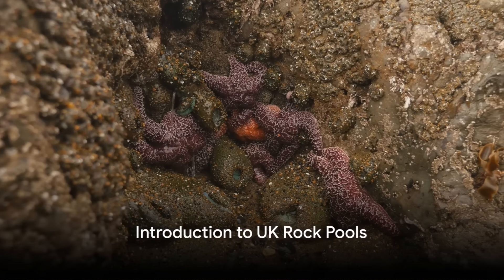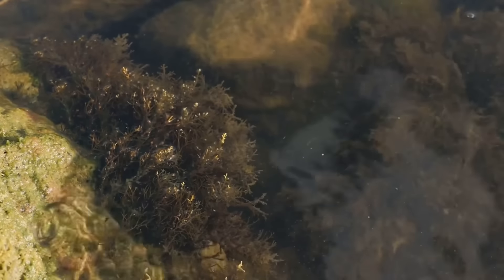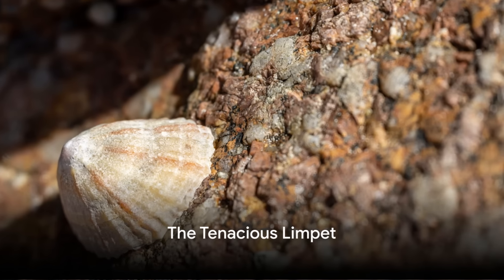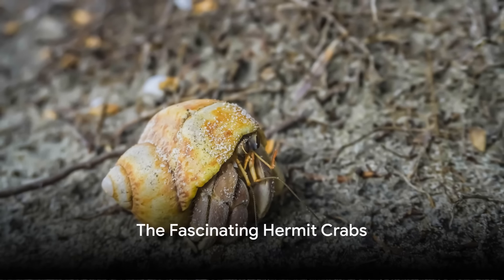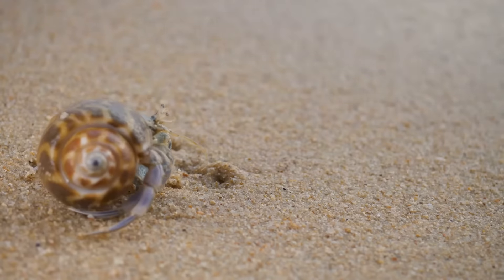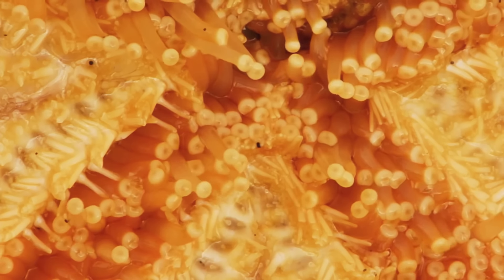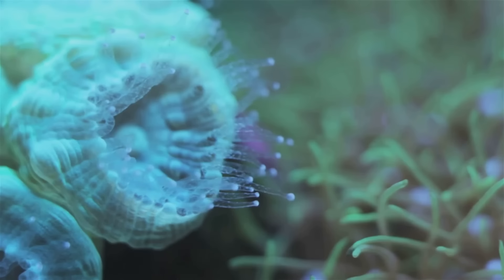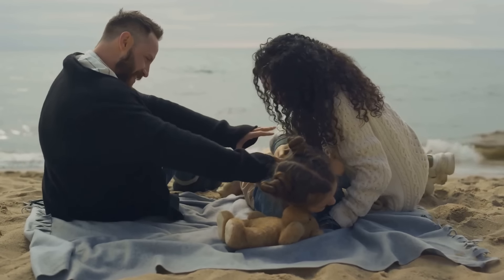Unveiling Aquatic Treasures: UK Rock Pools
Title: Exploring UK Rock Pools: A Fascinating World of Marine Life.

00:00:00 - Introduction to UK Rock Pools
00:00:11 - Astonishing Variety of Marine Life
00:00:30 - Common Blenny's Camouflage
00:00:52 - Tenacious Limpet
00:01:18 - Fascinating Hermit Crabs
00:01:38 - Predatory Anemones
00:01:58 - Regenerative Starfish
00:02:20 - Rich Tapestry of Life in UK Rock Pools
00:02:33 - Conclusion and Invitation

Dive into the rock pools of the UK and discover the mesmerising world of marine life. In this exploration, we will explore various exciting creatures that make their habitat in rock pools. Our journey starts with an introduction to UK rock pools, showcasing the astonishing variety of marine life within them.

Discover the common blenny's camouflage techniques, the tenacity of the limpet, the fascinating behaviour of hermit crabs, the predatory nature of anemones, and the regenerative powers of starfish. The rock pools are home to a rich tapestry of life, and our exploration will showcase just that.

Finally, we will conclude our journey by inviting you to explore UK rock pools yourself and experience the beauty and diversity of this underwater world.